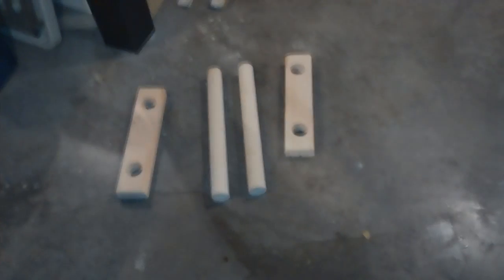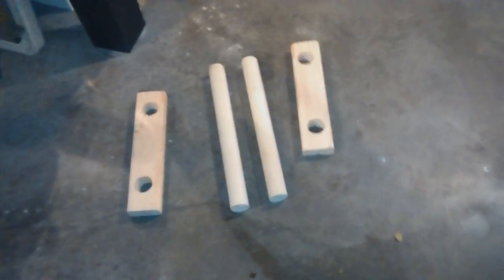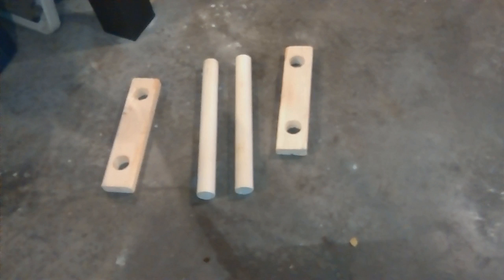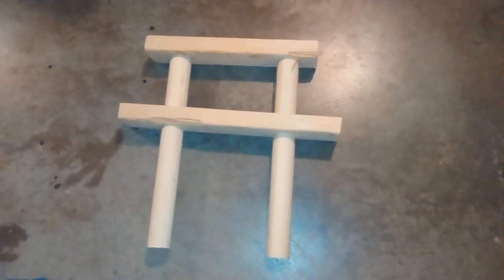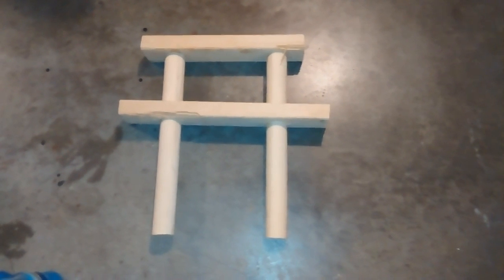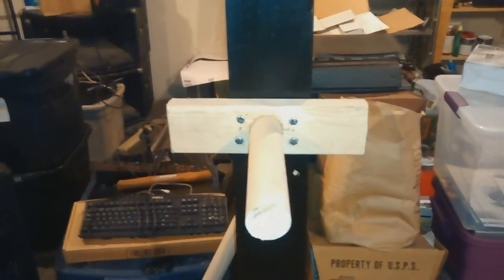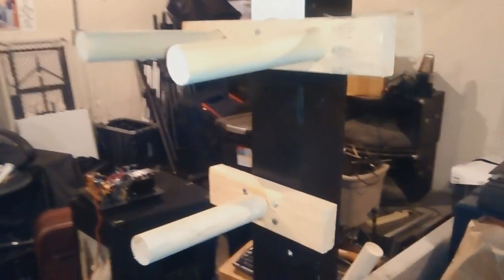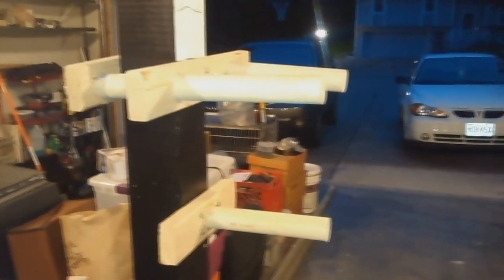How to make a Homemade Wooden Dummy for about $30 - DIY Wing Chun Dummy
Homemade Wooden Dummy  - DIY Wing Chun Dummy
DIY Wing Chun Dummy